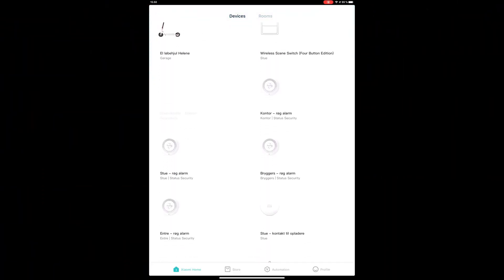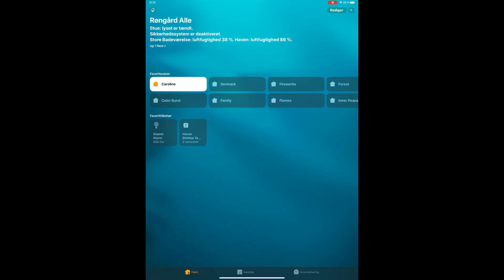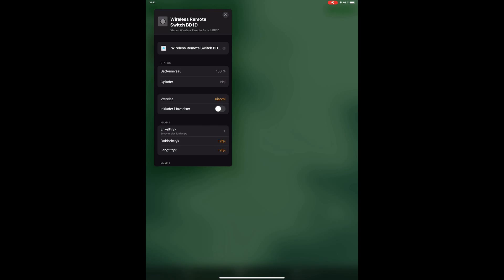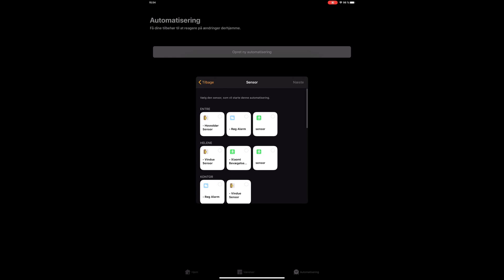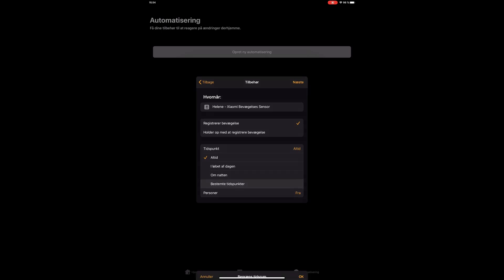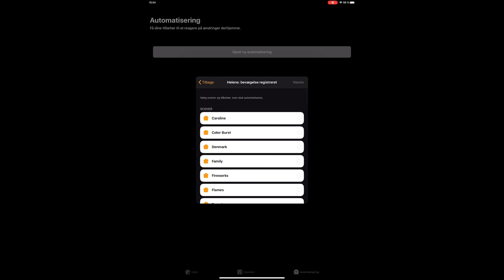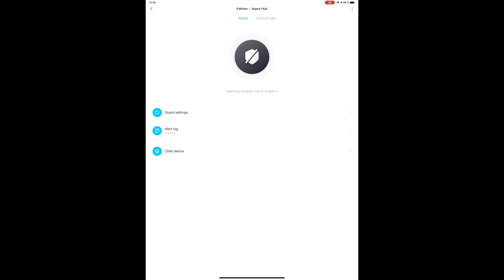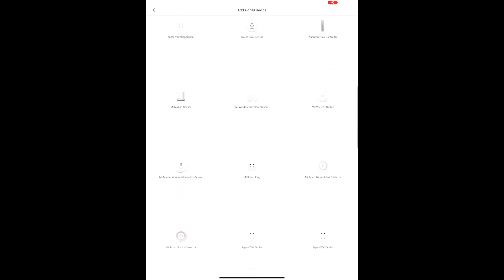How To Use Your Xiaomi Devices in Apple Homekit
Xiaomi has made a homekit compatible hub, that allows for many of your Xiaomi devices to integrate into the Apple ecosystem. I'll show you my system and experiences

Magnet Sensor
Motion Sensor
Vibration sensor
Water sensor
Smoke alarm
Gas alarm
Temperature sensor